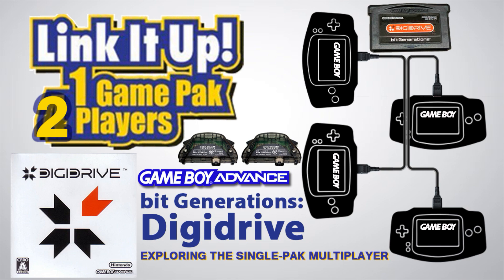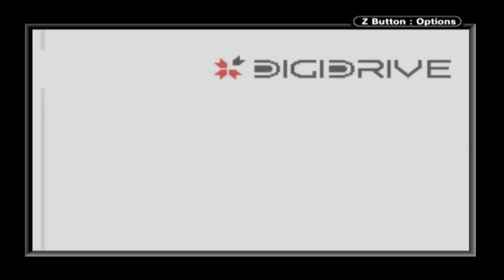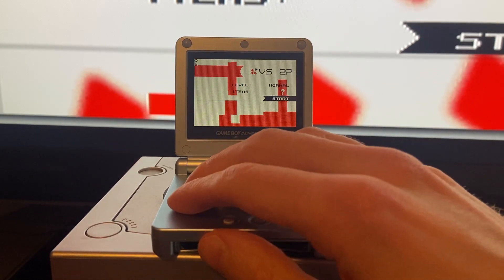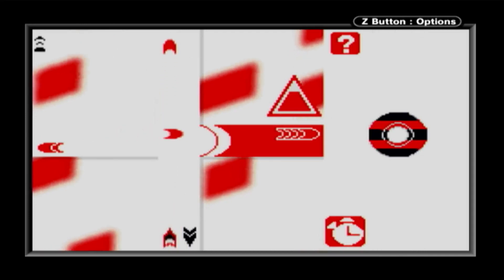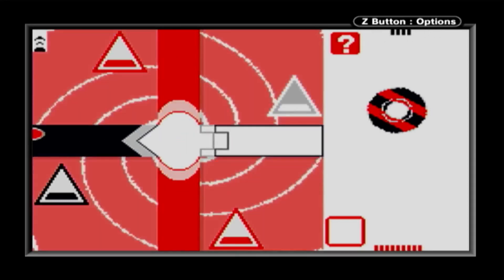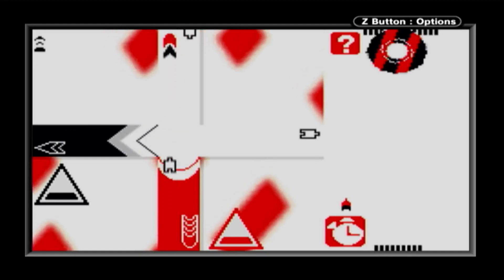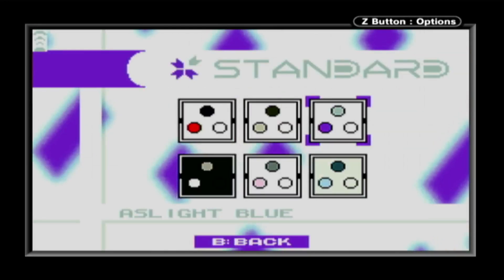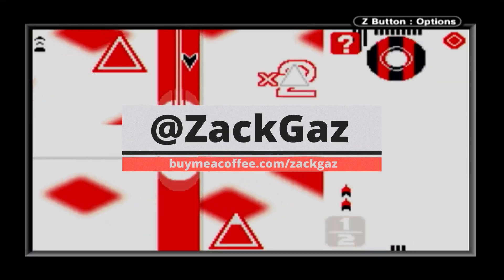GBA Single-Pak Link - bit Generations Digidrive (WIRELESS ADAPTERS ONLY, no link cable) puzzle game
Bit Generations Digidrive is one of two Gameboy Advance games to exclusively use the wireless adapters for its Single-Pak Link multiplayer (Boundish is the other game).

This is a strange puzzle game with a learning curve but it is actually pretty fun once you figure it out.